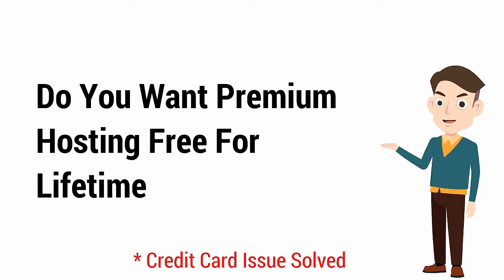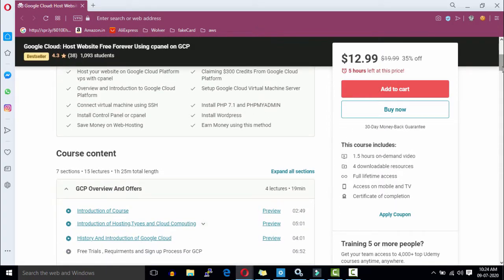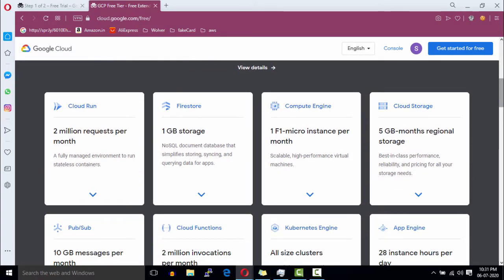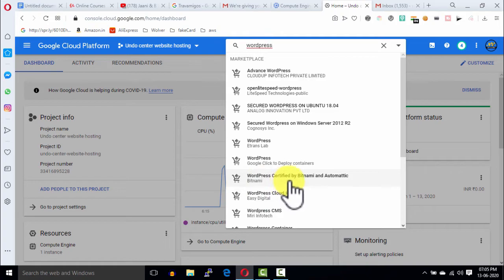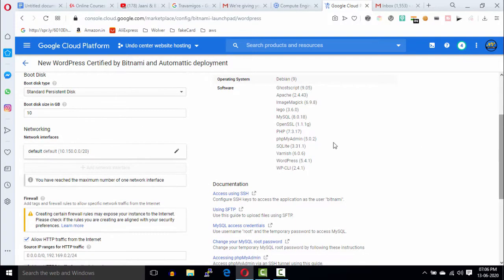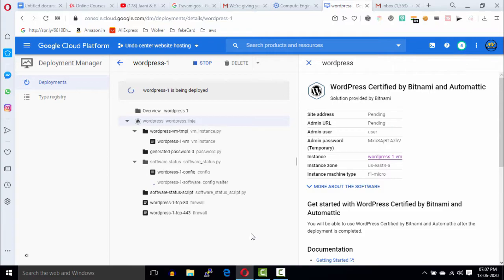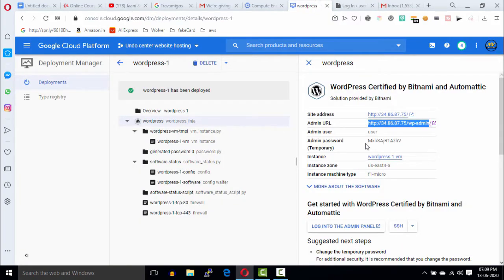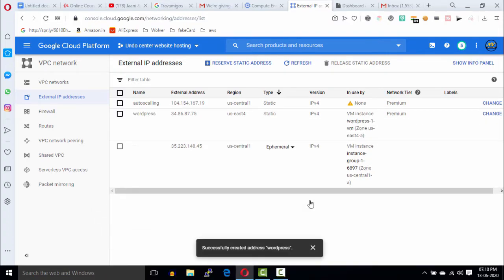Free Premium Hosting Using Google Cloud Platform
Hi Guys In this video i'm going to show you how you can get free hosting for your website using Google cloud platform.Also i'll show you how you can get free hosting forever or for life time with google cloud platform.We will also install wordpress on google cloud and reserve an IP address in GCP.

Host unlimited Websites Free Forever On Google Cloud Using cpanel